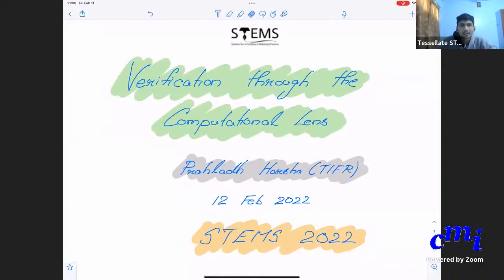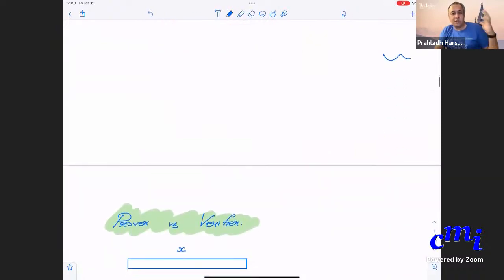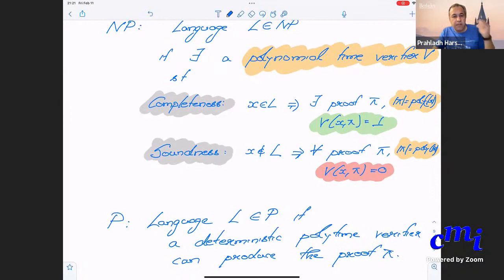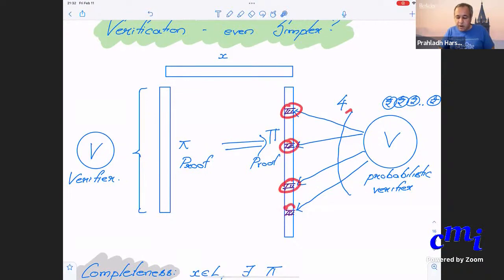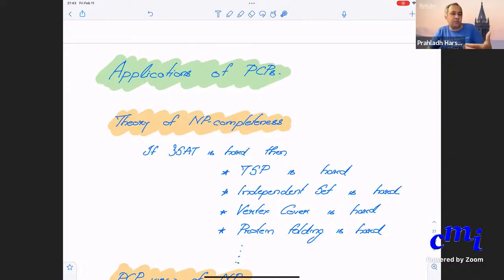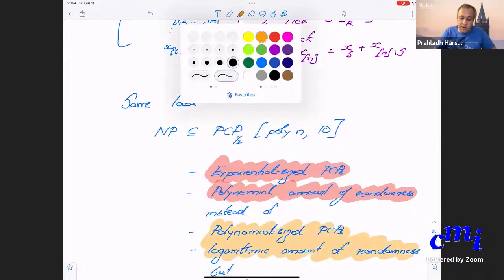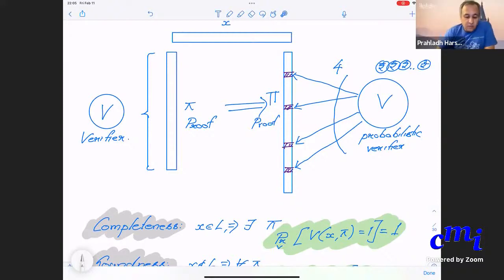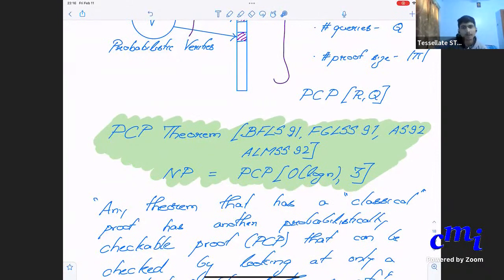Verification through the Computational Lens - Prof. Prahladh Harsha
It is a truth universally acknowledged that is easier to verify than prove a statement. One of the amazing successes of Computer Science is that it allows us to formalize statements like the one above from a computational standpoint.

Research, done primarily over the last three decades, has allowed us to think formally about proving and verifying statements and has demonstrated radically simple and efficient means of verification. Probabilistically Checkable Proofs (PCPs) provide a format for(re)writing proofs in such a manner that every correct statement will have valid proofs aka PCPs, while any purported proof of an incorrect statement will be “evidently” wrong, that any verifier checking the proof needs to only look at most 3 random bits of the proof to realize the inconsistency.

Since their discovery, PCPs have had innumerable applications in computer science, most significantly in the area of understanding the limits of approximability. In the current age of blockchains and crypto-currency, the super-efficient verification offered by PCPs allows for amazingly efficient methods of protecting data and its analysis from errors.
In this talk, I’ll give an idea of how computer scientists look at proofs and their checkers, the notion of PCPs, and the role of algebra in these verification processes. We will then turn to more modern considerations of how PCPs are useful for blockchains and cryptocurrency.